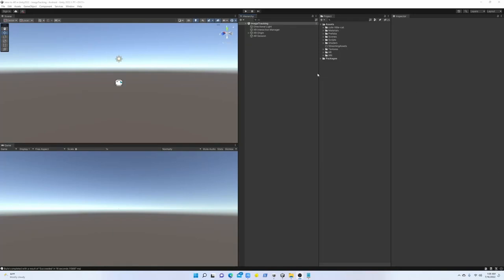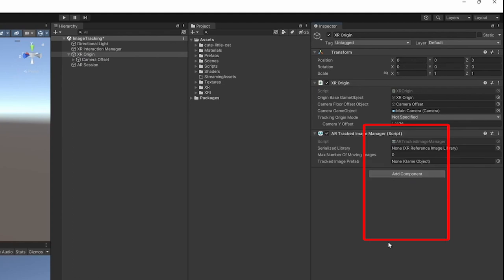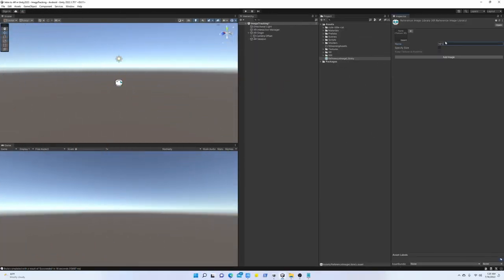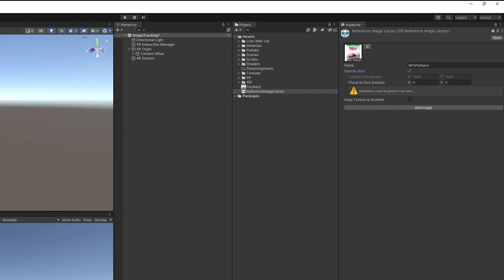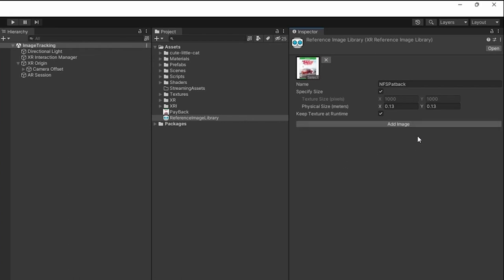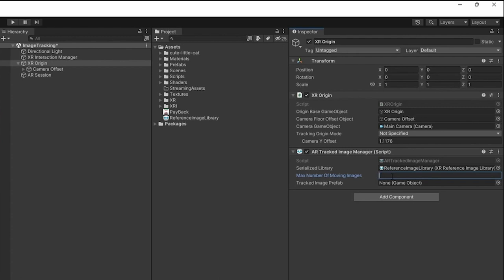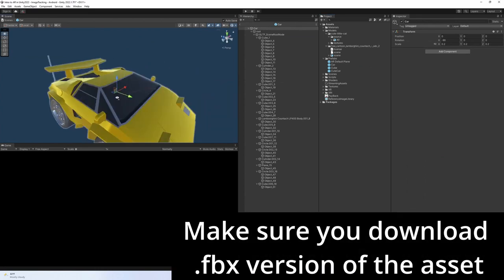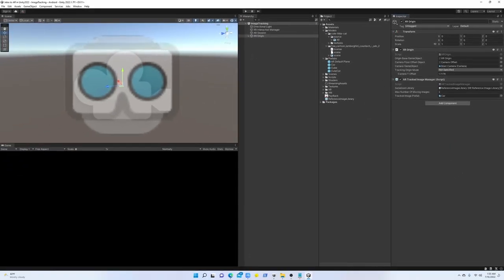How to create an Image Target / Marker based AR experience with Unity and AR Foundation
In this video, we emphasize the significance of image targets in AR projects. Image targets play a crucial role in AR applications by enabling the detection and tracking of specific images in the physical environment. We discuss the process of setting up image targets within Unity using a Tracked Image Manager and a library of reference images. By assigning prefabs to detected images, we demonstrate how AR experiences can be enhanced with interactive virtual content anchored to real-world images. Overall, we highlight the importance of image targets for creating engaging and immersive AR experiences.